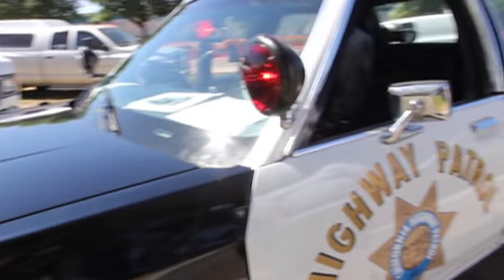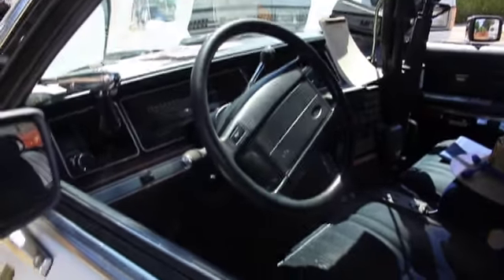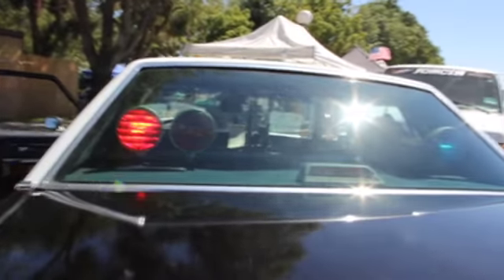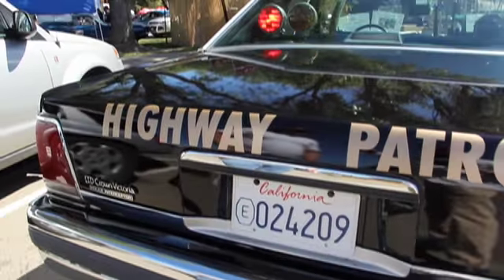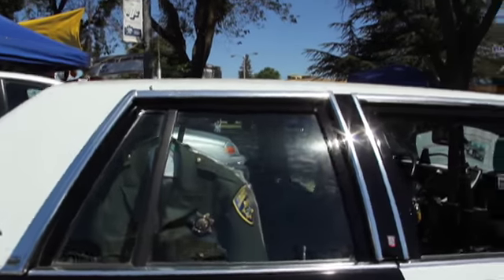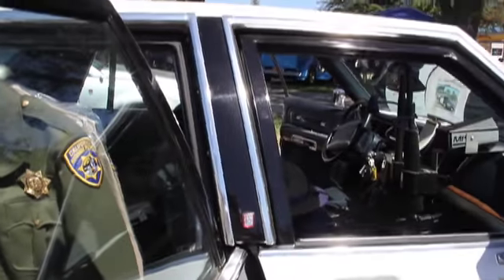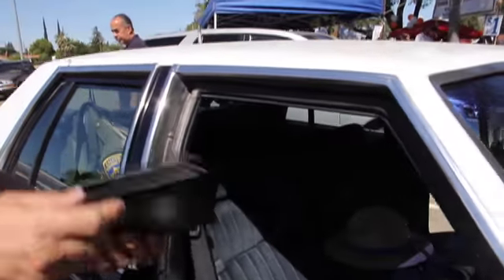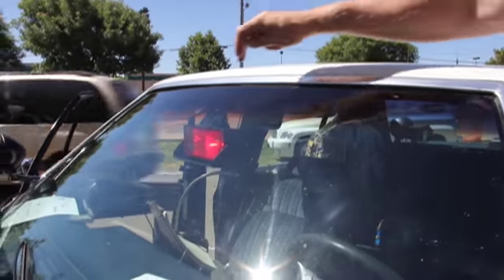Fully Restored 1991 CHP Crown Victoria - 80's Style Cop Car!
Blog Planet brings you a bunch of classic cars every week in addition to all our other videos. Today we have something pretty cool and unique. A fully restored 1991 For Crown Victoria a fully restored California highway Patrol Police Car! A 1980's style Police Car.

This car is actually owned by an individual and not a law enforcement agency. It has been fully restored to the police car it once was with official decals, emergency lights, sirens, and even government plates.

The owner of the car did explain that it would be illegal for him to ever drive this car on a street. it is for car shows only.

The car brought back a lot of memories for me of the old COPs TV show and even childhood memories of the actual cars.

It's a lot of fun to see a car like this in person.

Blog Planet